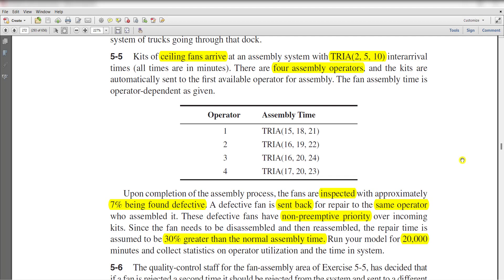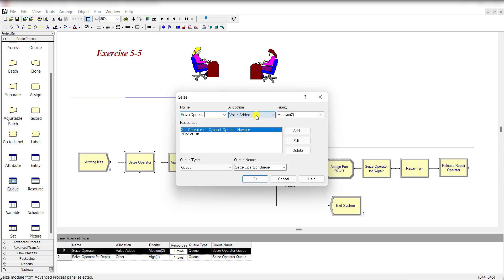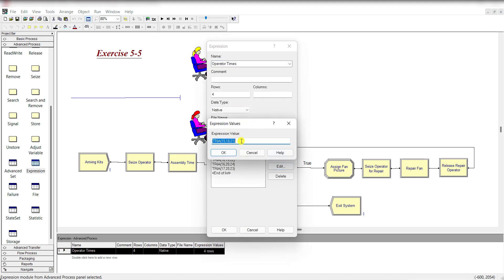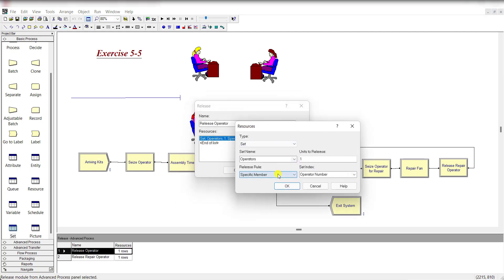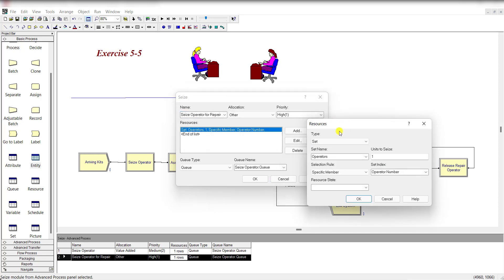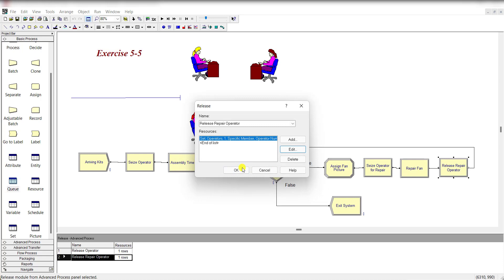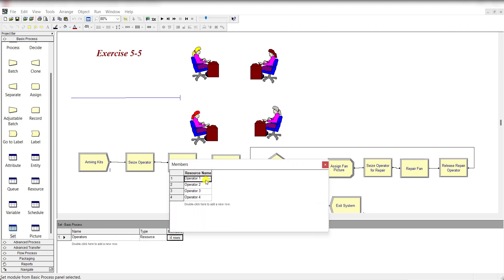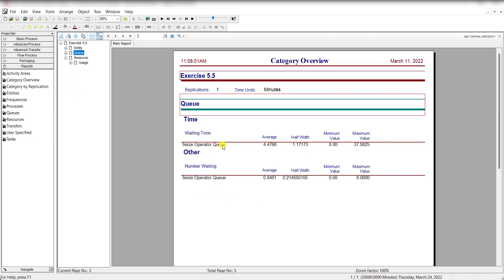Simulation with Arena: Exercise 5-5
Simulation with Arena 6th Edition by W. David Kelton, Randall Sadowski, Nancy Zupick, McGraw-Hill, 2015, ISBN: 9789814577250.

CH 5: Modeling Detailed Operations
Discrete-event simulation/Arena